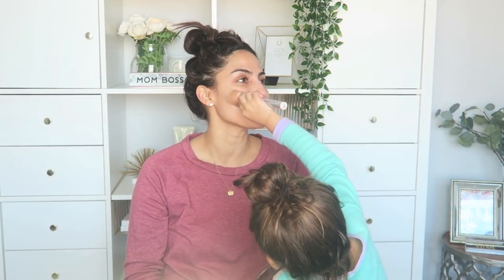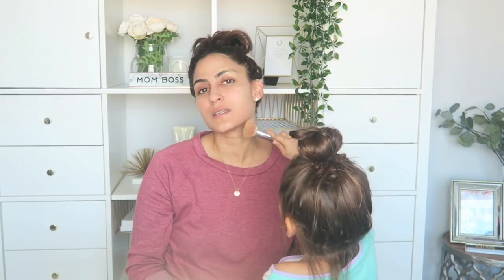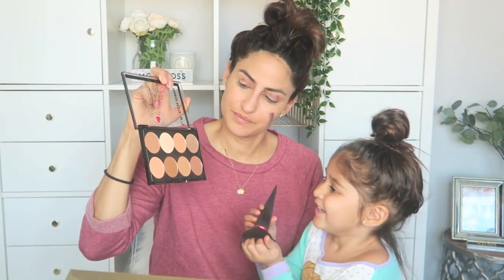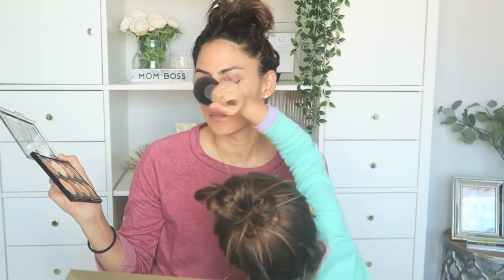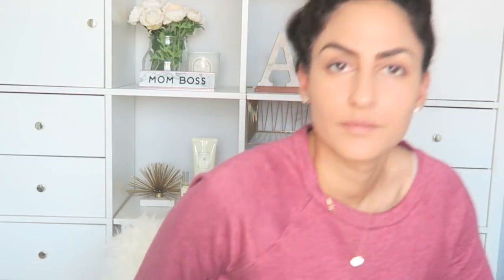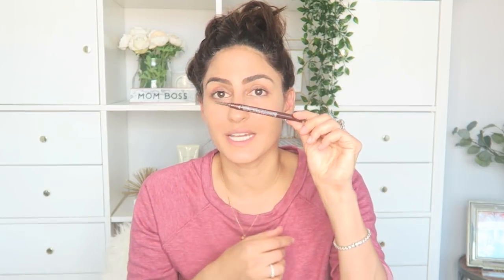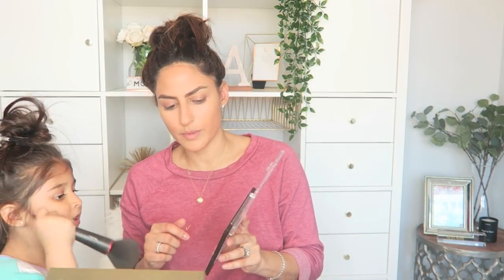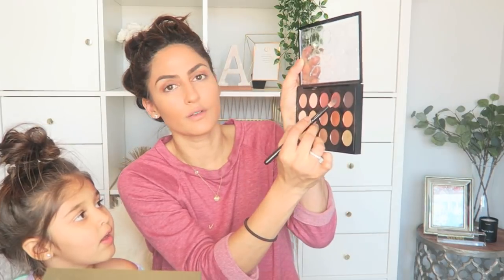Daughter Does My Makeup + What It's Like Getting Ready With a Toddler!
This video was soo much fun to make! My little Miss Mila always loves watching me do my makeup so I thought it'd be fun for her to actually do mine! BUT wait for the last few minutes where I show you how I really do my makeup when I have my kids with me - it's a simple, effortless look that's easy to achieve!

I N S T A G R A M: @amirawaldesai
F A C E B O O K: hostamidesai

Mila's Instagram: @therealmissmila

Products Used:

CoverFX Power Play Foundation Modern Matte in G50:

Brow Pencil:
Daiso (Japanese Dollar store for $1.50! So good but only in CA and TX I think!)

Tarte Shape Tape concealer in Medium:

Becca Cosmetics Under eye brightening setting powder:

Kevyn Aucoin Molten Lip Gems in Fire Amber:

Wet N wild contour stick in medium/tan:

LA Colors contour palette in Medium to Deep:

MAC warm neutrals palette:

By Terry bronzer in Mocha Fizz as blush:

Marc Jacobs Highliner pencil in earthquake:

Loreal Lash Paradise:

Coola Makeup setting spray with SPF: